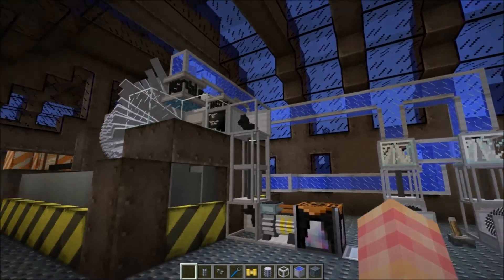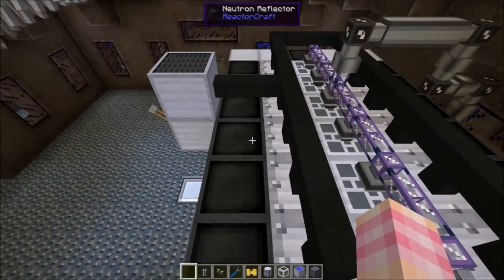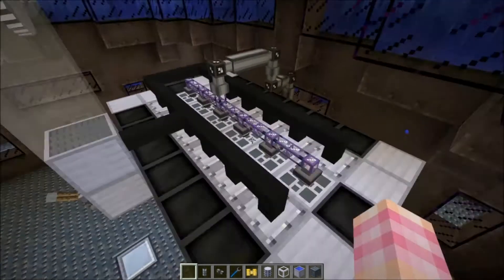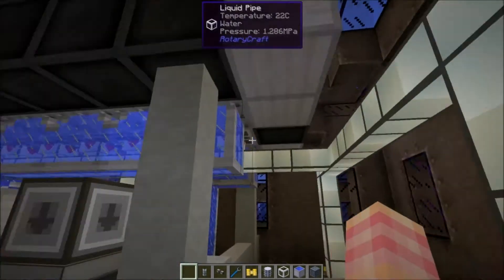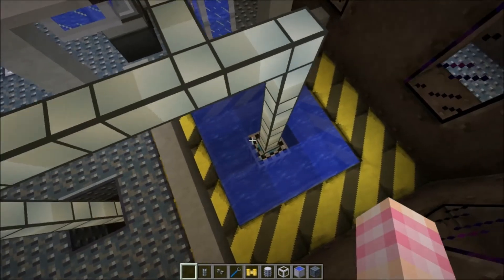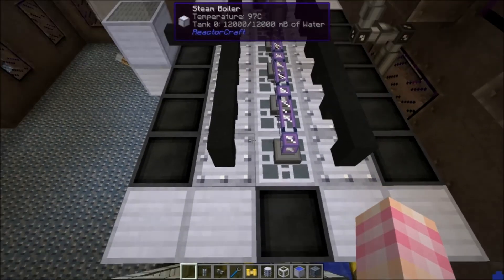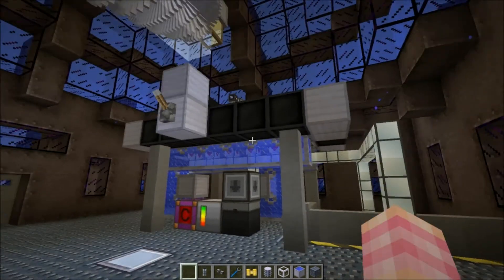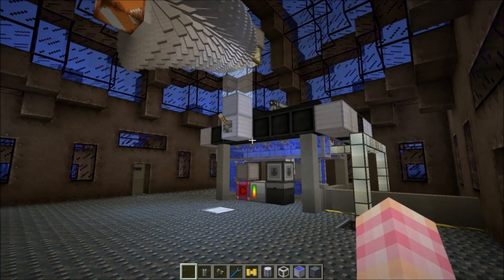ReactorCraft Tutorial #6 - 6 Core Fission Reactor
I know I barely got this in under the deadline but here is an automated Fission Reactor running 1 full sized turbine.

Keep in mind that Fission Reactors require large amounts of water, so I recommend using RotaryCraft Liquid Pipes and Pumps to feed the boilers. If you let this reactor run out of water it will overheat and explode.

Parts List:
6 Fuel Cores
12 Steam Boilers
14 Neutron Reflectors
1 Spent Fuel Container (You'll probably want a few more)
1 Nuclear Waste Disposal Drum
Whatever piping solution you choose

The Word of Reika:

On Thursday I'll show you a larger reactor using the Control Rods and Central Control.